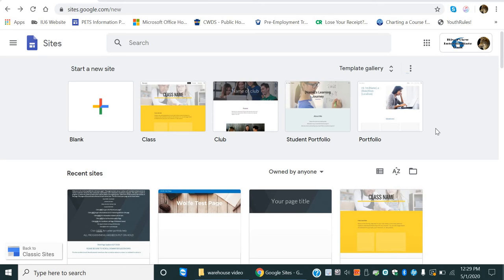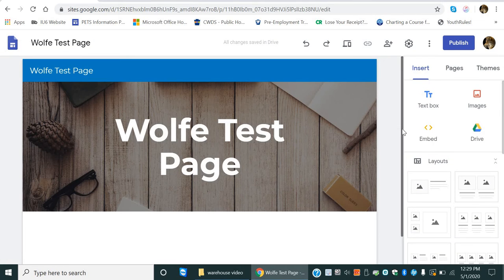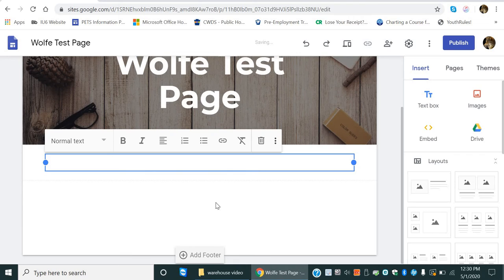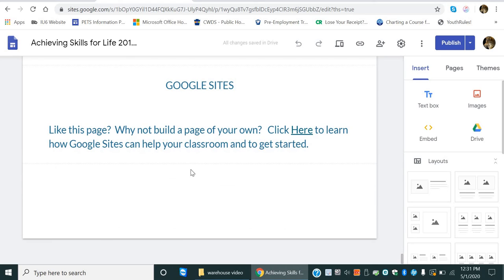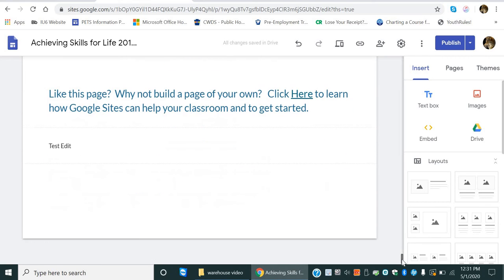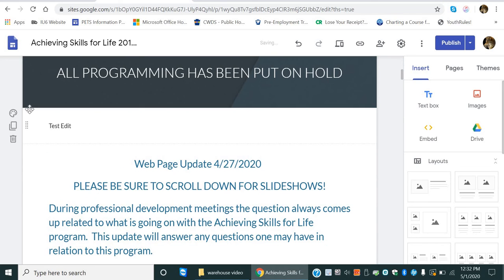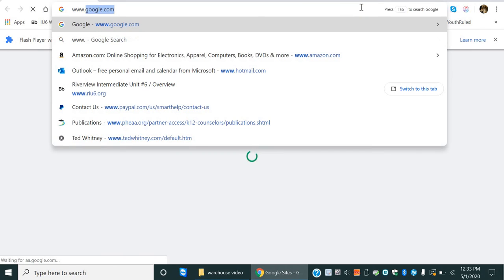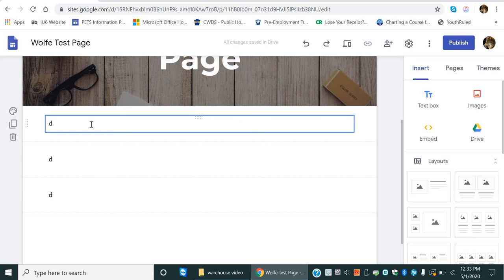Adding test boxes 3